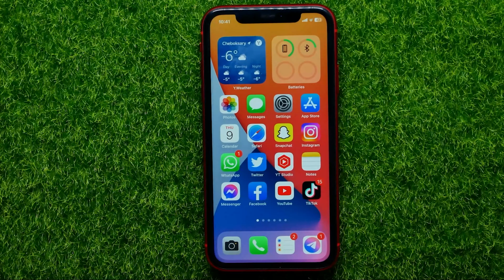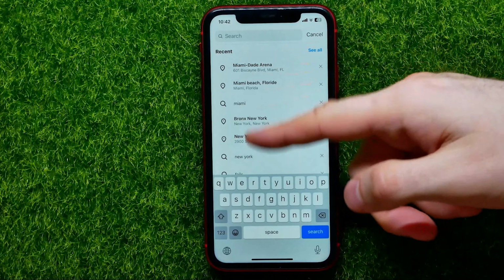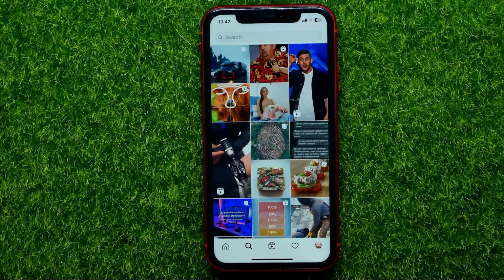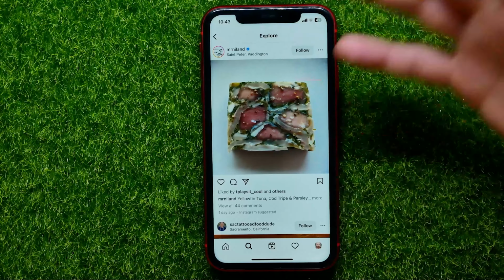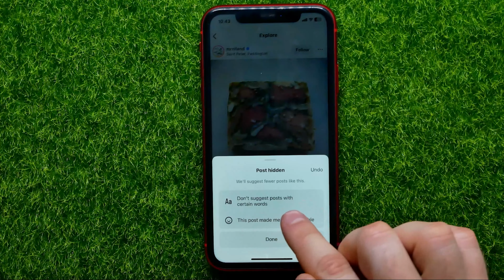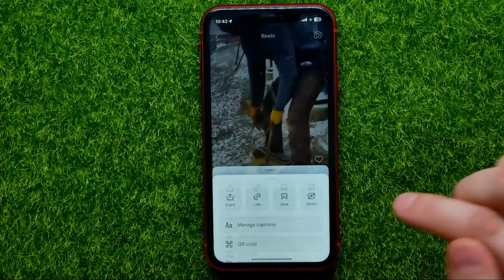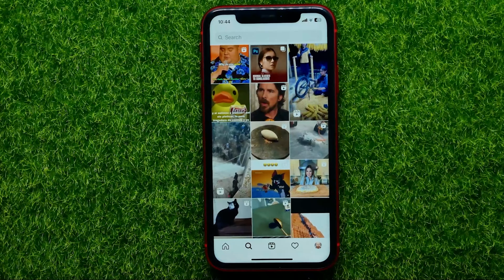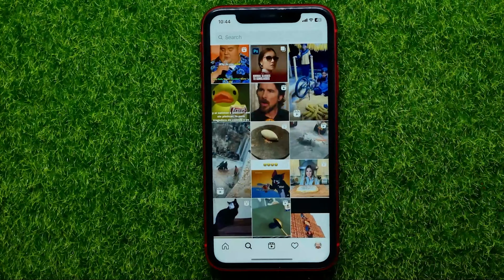How to Reset Search Suggestions on Instagram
If you are looking for a video about how to reset search suggestions on instagram, here it is!
In this video I will show you how to clear search history on instagram. Be sure to watch the video to the very end.
You will learn how to clear instagram search history. That's easy and simple to do from your phone.

00:00 - Intro
00:23 - How to reset search suggestions on instagram